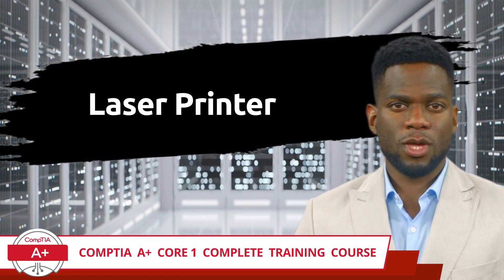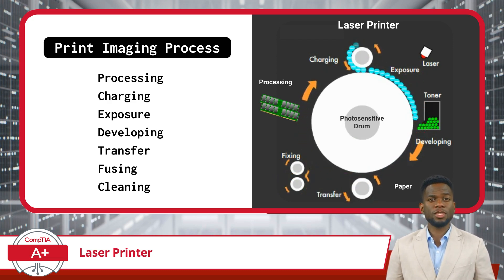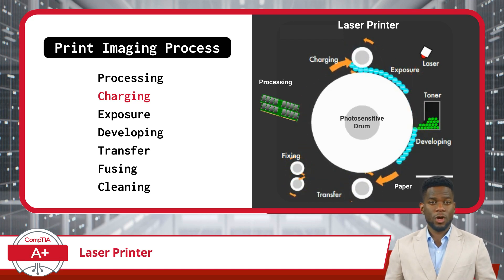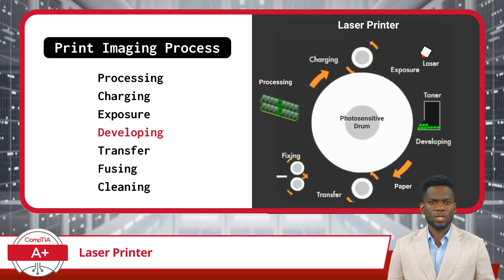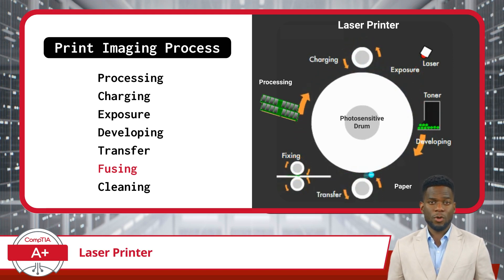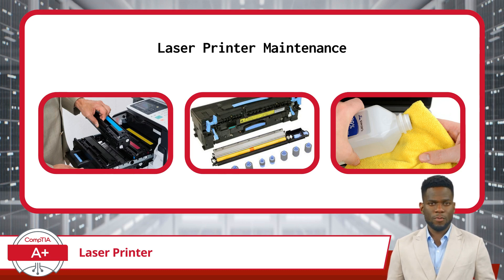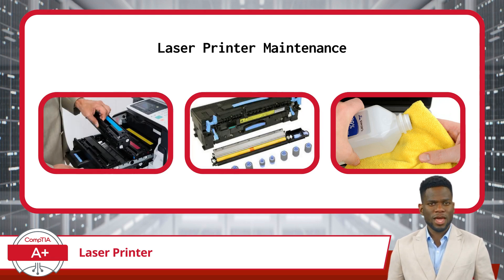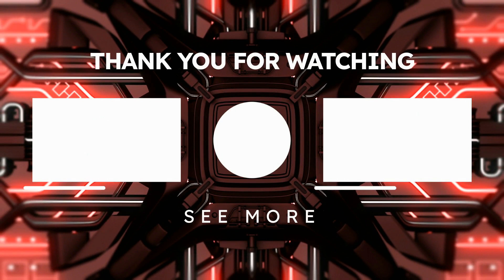CompTIA A+ Core 1 (220-1101) | Laser Printer | Exam Objective 3.7 | Course Training Video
CompTIA A+ Core 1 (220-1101) | Exam Objective 3.7 | Given a scenario, install and replace printer consumables - Laser Printer